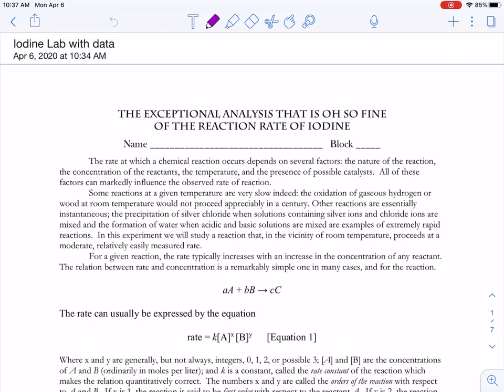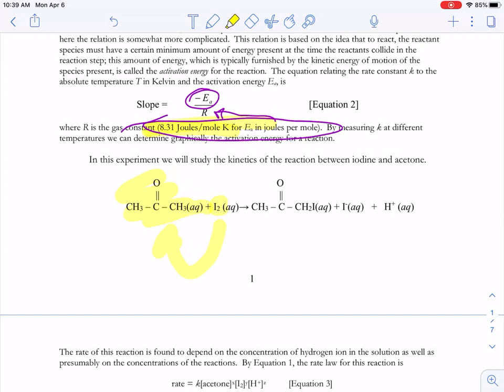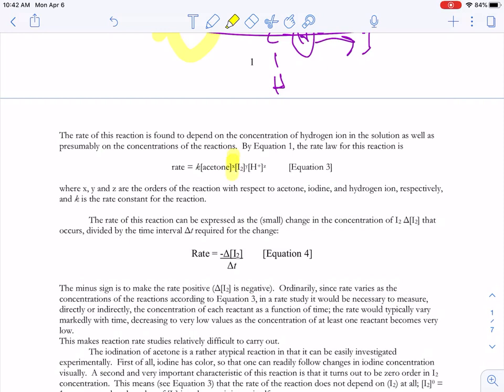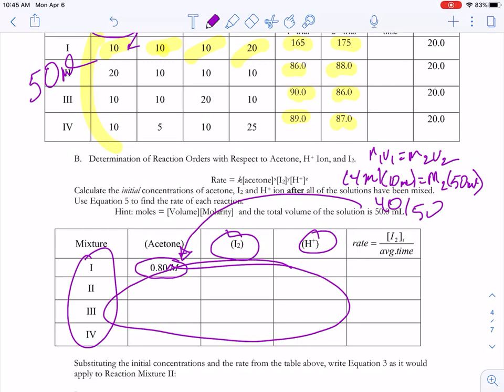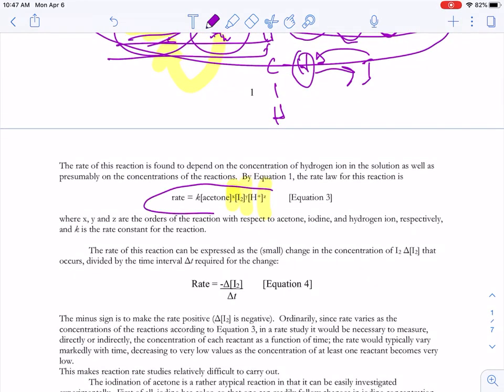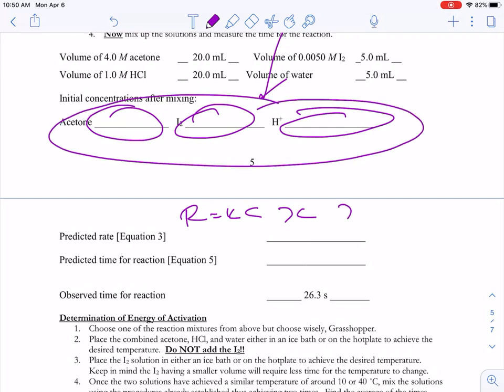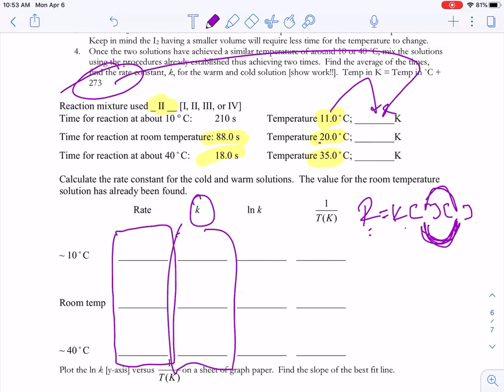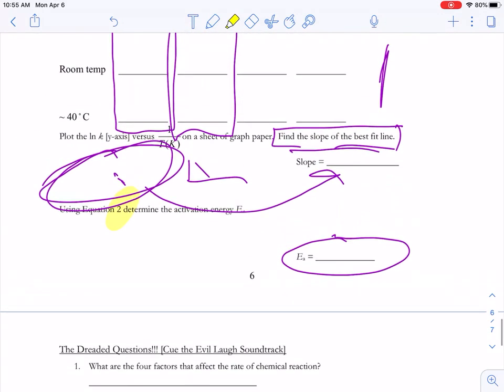Explanation of Iodine Lab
An explanation of how to find the order of the reactants and activation energy